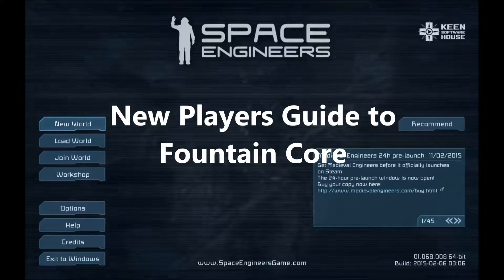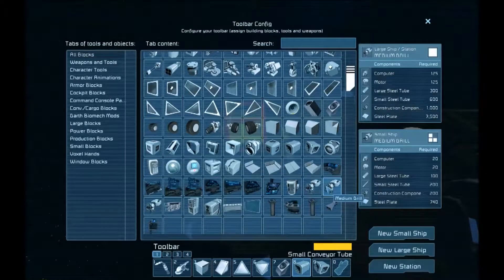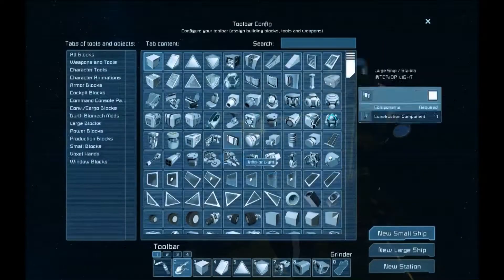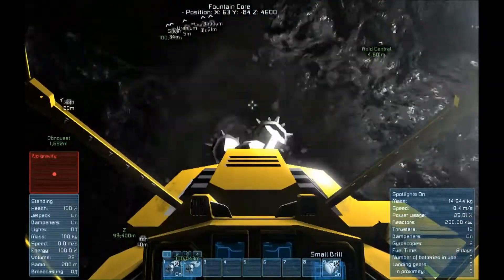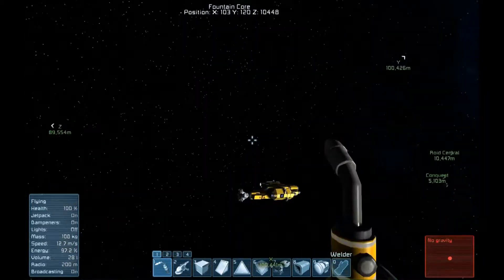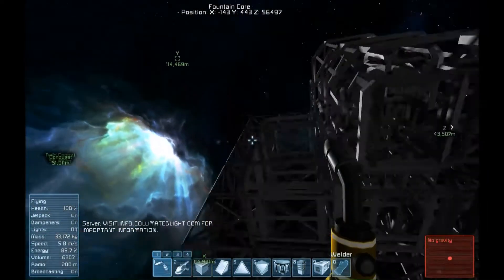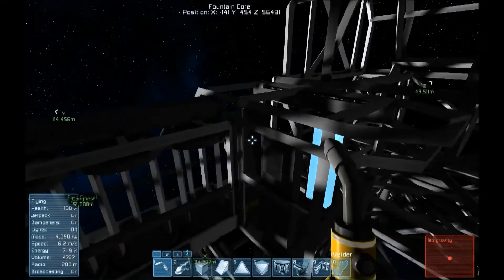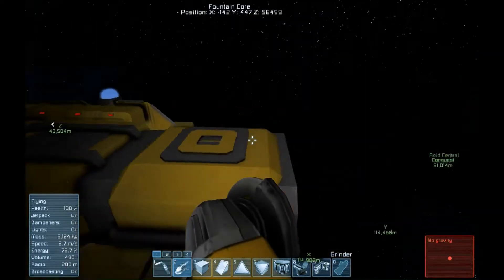Space Engineers on Fountain Core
This video is for new players on the multiplayer server Fountain Core to answer some of the most common questions about the server.